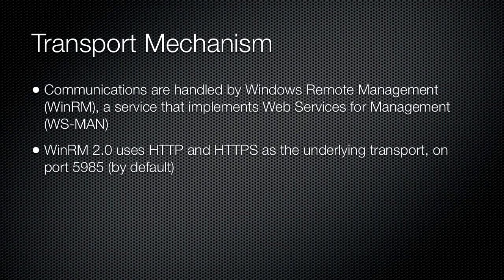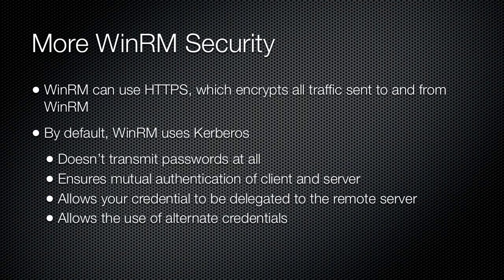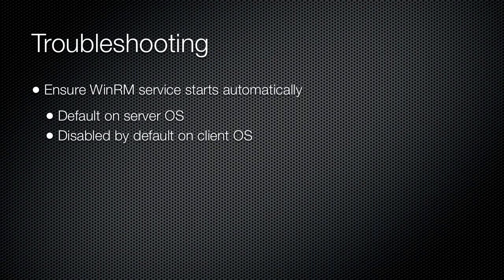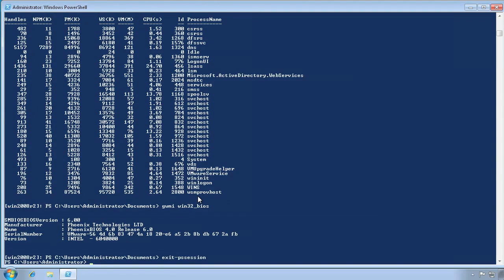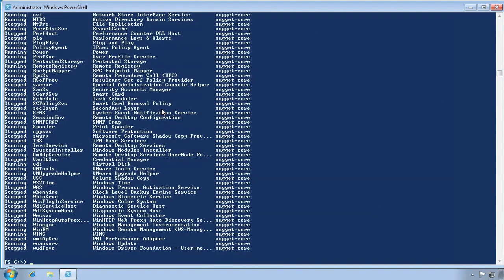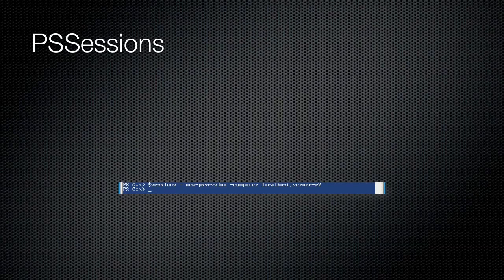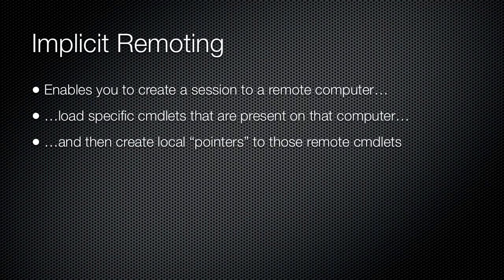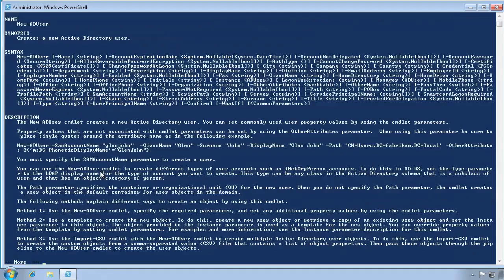Windows PowerShell What's New in V2 Chapter 02 - Understanding PowerShell Sessions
Learn how to use Windows PowerShell -- whether you are administering Windows, Exchange Server, or any other PowerShell-enabled product. Written by PowerShell MVP and guru Don Jones, one of the world's most experienced PowerShell instructors. You will learn about cmdlets, the pipeline, WMI and ADSI within Windows PowerShell, and much more.